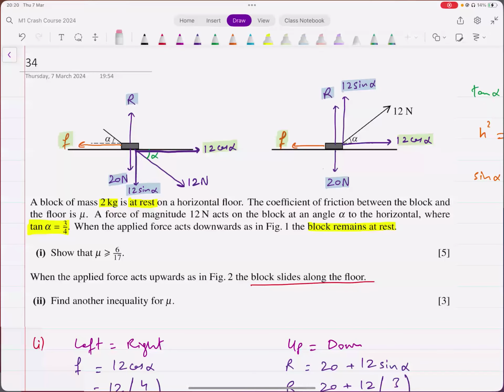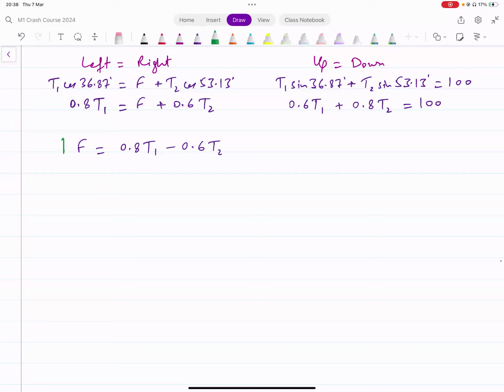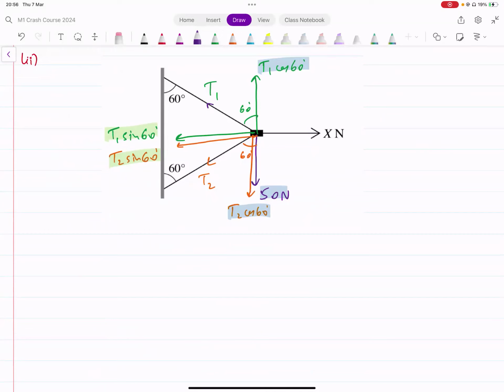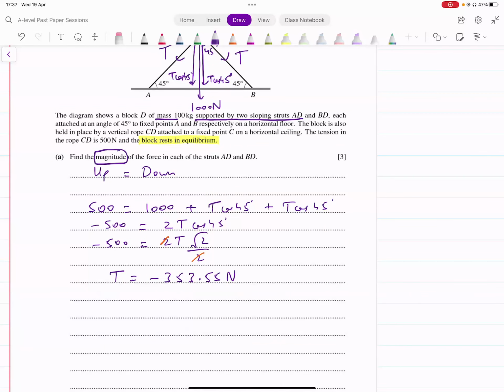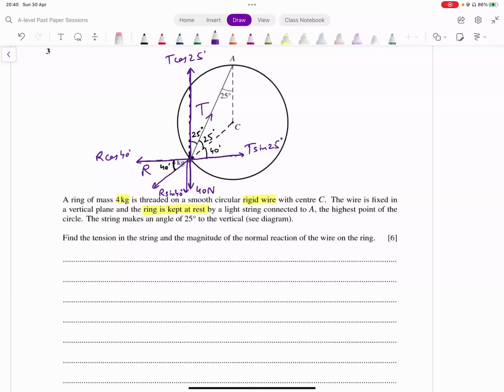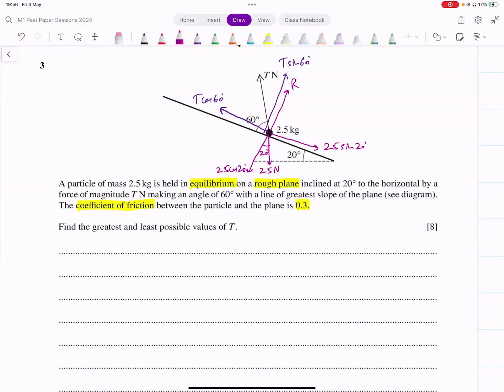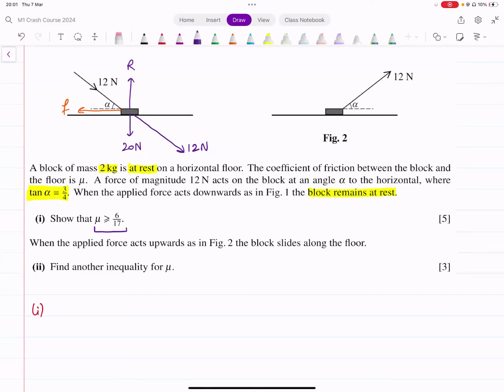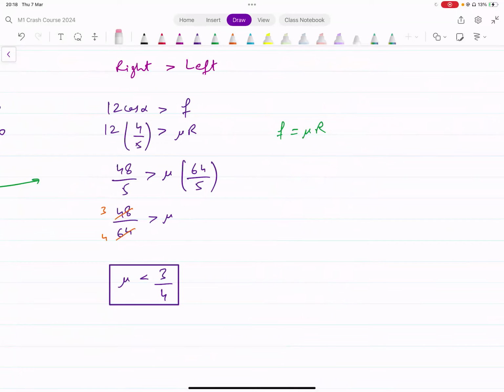Forces & Equilibrium | Difficult Questions from Recent Past Papers | Part 1 | AS/A level Math M1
. 𝗔𝗦/𝗔-𝗟𝗲𝘃𝗲𝗹 𝗠𝗮𝘁𝗵 𝗥𝗲𝘃𝗶𝘀𝗶𝗼𝗻 𝗪𝗼𝗿𝗸𝘀𝗵𝗼𝗽 (𝗟𝗶𝘃𝗲) — 𝗨𝗽𝗴𝗿𝗮𝗱𝗲𝗱 𝗳𝗼𝗿 𝘁𝗵𝗲 𝟮𝟬𝟮𝟱 𝗕𝗮𝘁𝗰𝗵!
📘 P1 Dates: April 26–27, 2025